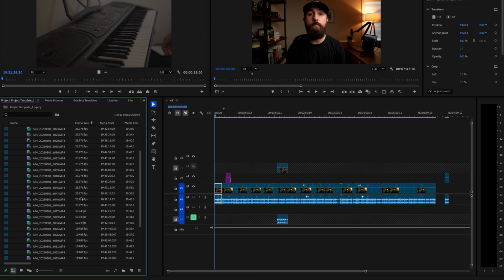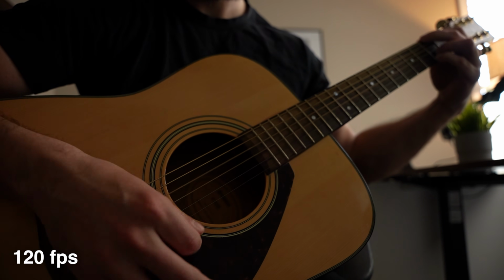The Ultimate Guide to Frame Rates for Better Videos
The ultimate guide to understanding frame rates!

Haida VND Filter